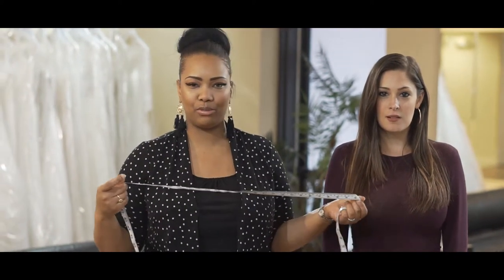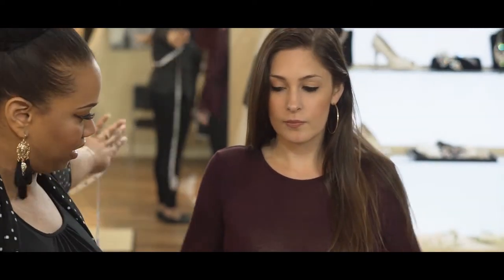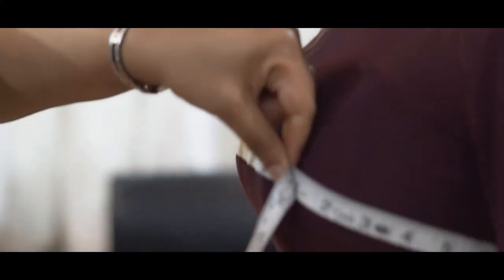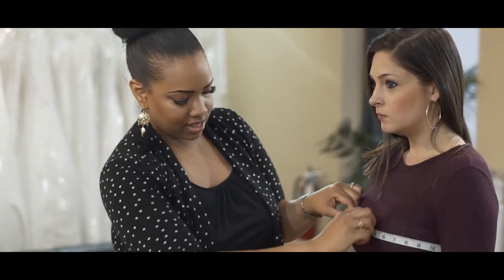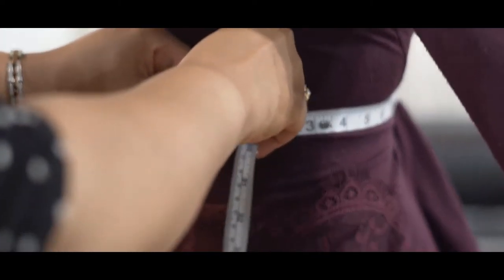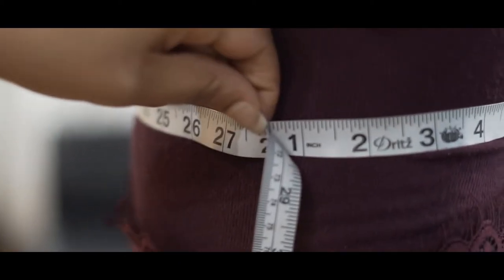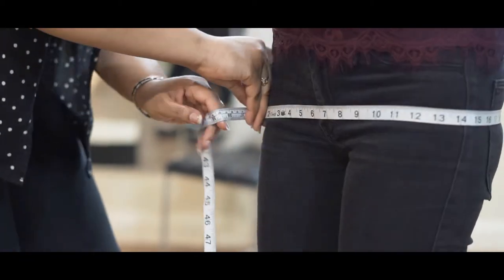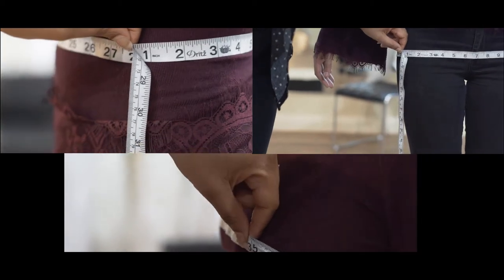Dimitra Designs - How to take measurements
This video shows how to take measurements properly for formal wear and bridal: Prom, pageant, mother of the bride and bridesmaids dresses